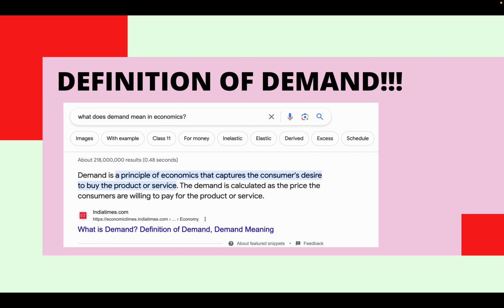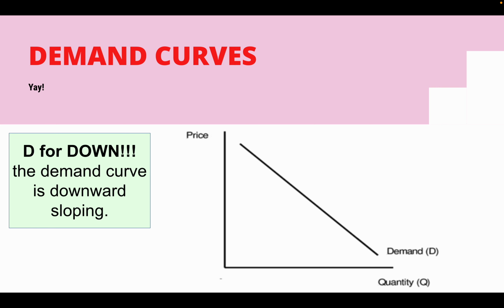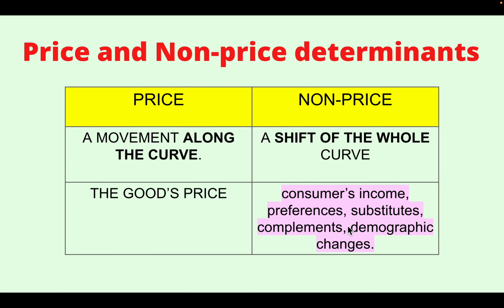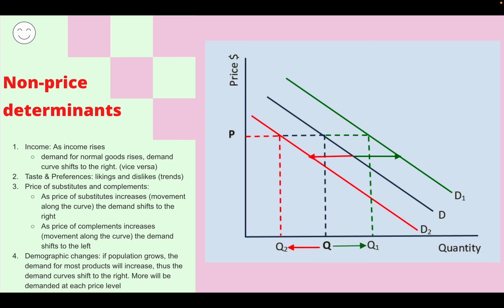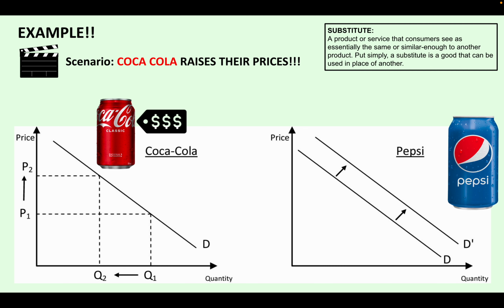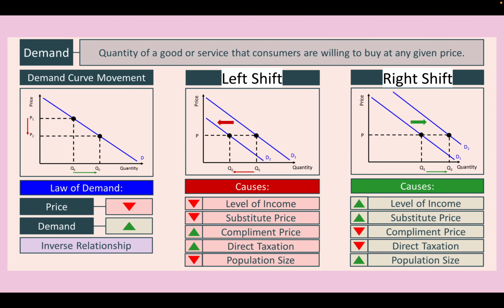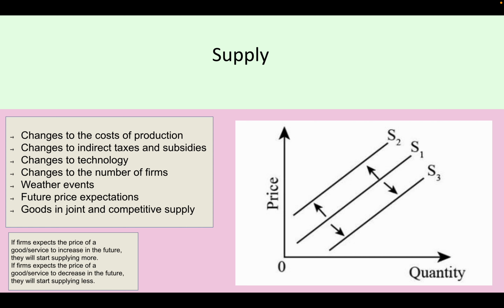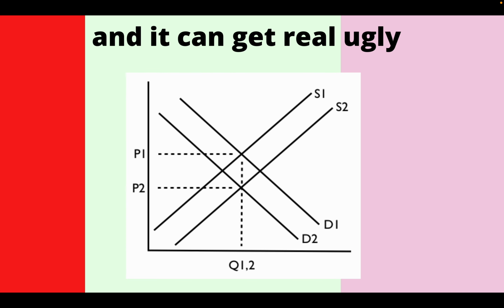Microeconomics introduction: Demand and Supply (explained poorly 😭)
I COULDNT FIND MY NOTES because i filmed this like 5 months ago :D

apparently i cant link sites unless i do this super complicated verification thing, so instead im just gonna put the site name.
sites that are useful:
-- economicshelp
-- investopedia
-- wikipedia (to some extent, do not abuse it)
-- MR khan academy
-- studysmarter